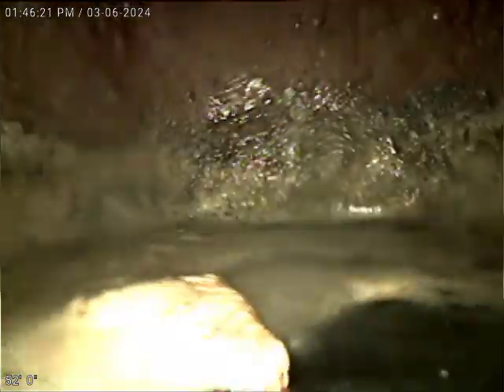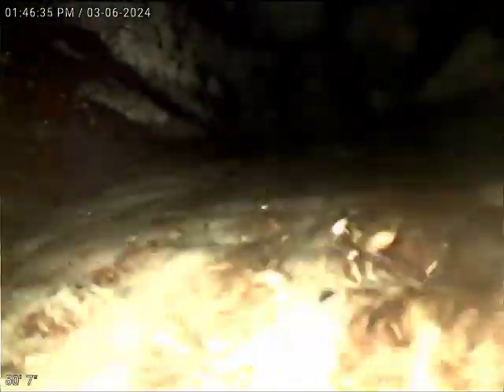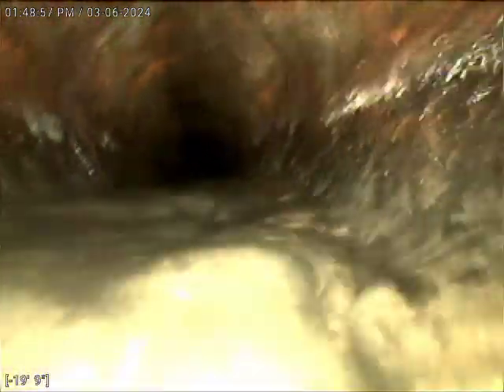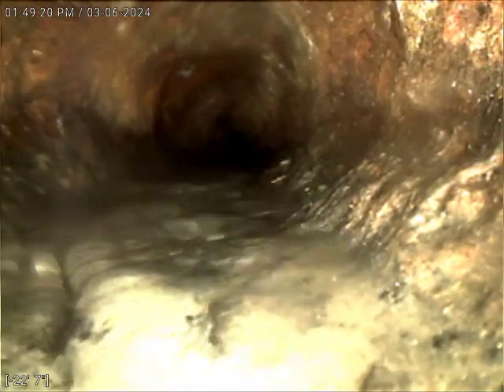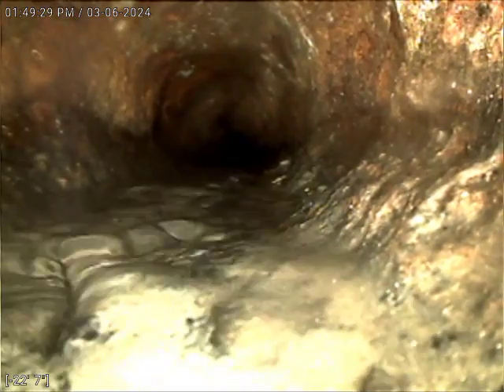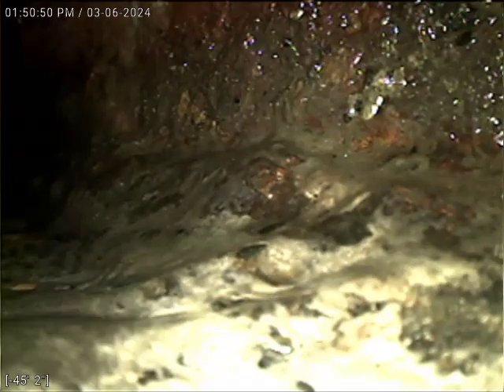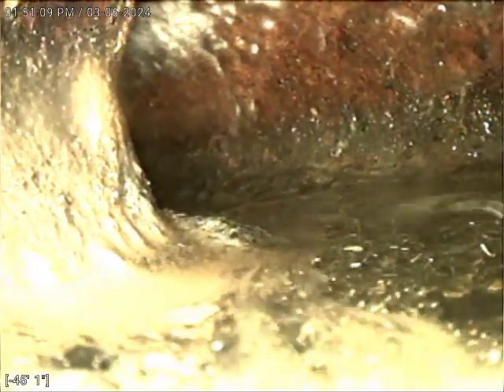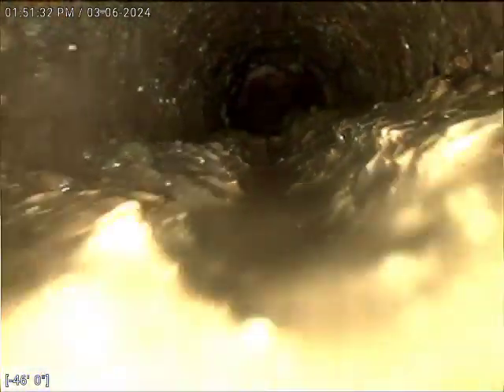22 E Mt Pleasant Ave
22 E  Mt  Pleasant Ave